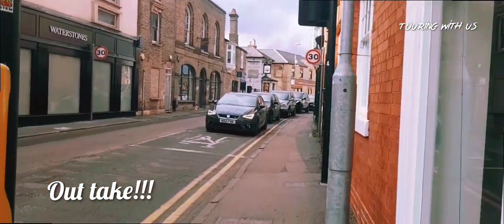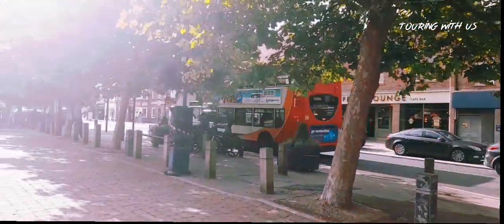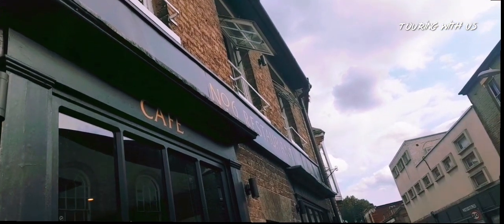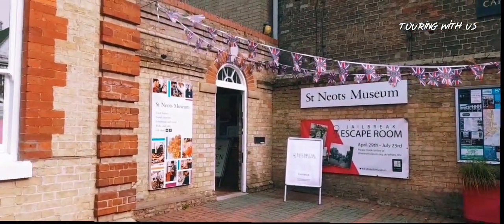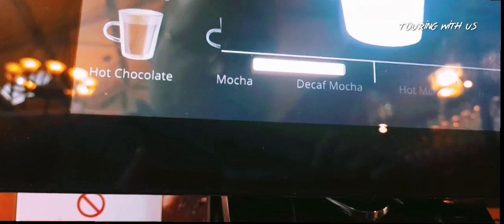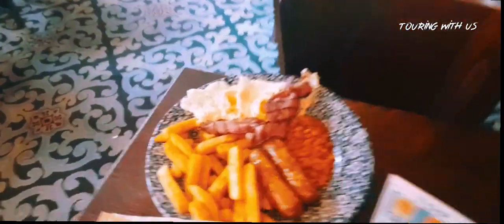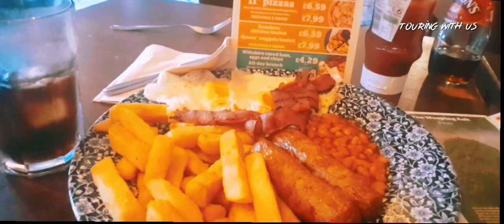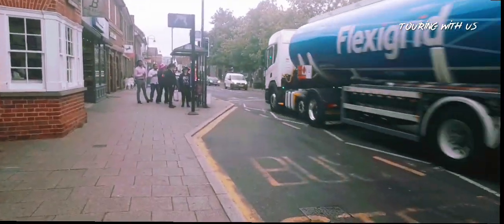Ever Travelled To St Neots? In this short video..We were Amazed...!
We visit the historic town of St Neots, discover shops which are open and a few venues for sale
Friday 21st July 2023